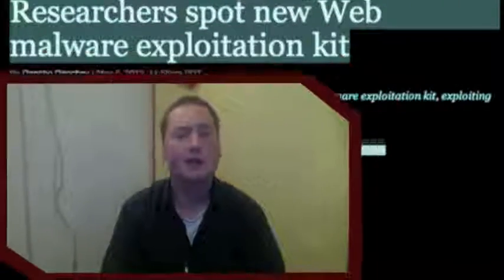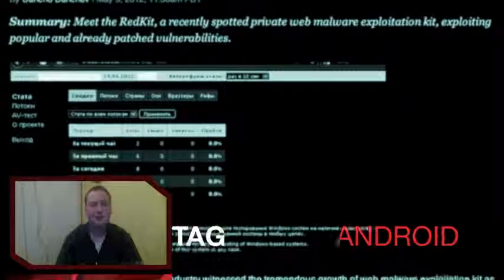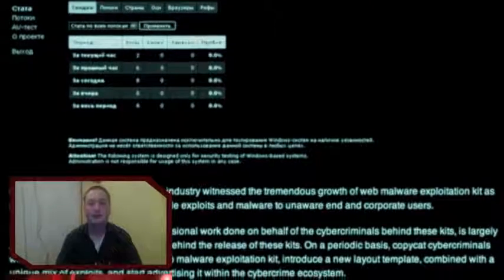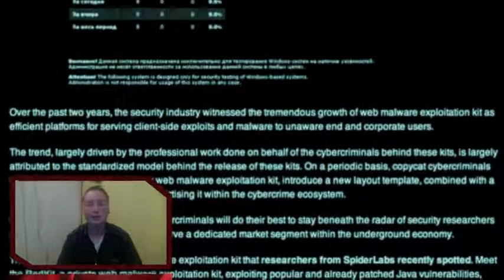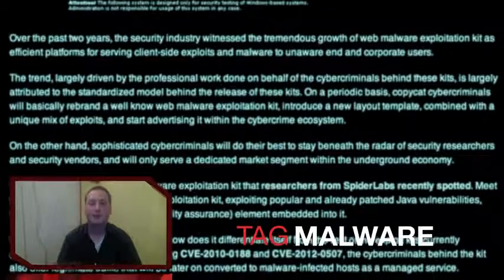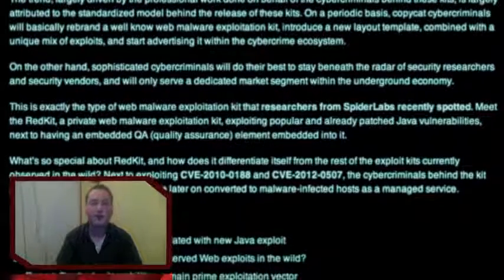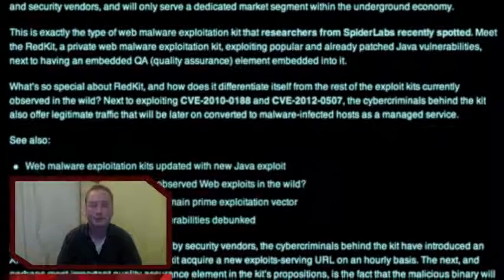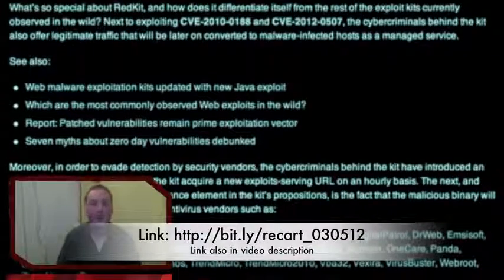Vlog CIC News 6 5 2012 Researchers spot new Web malware exploitation kit